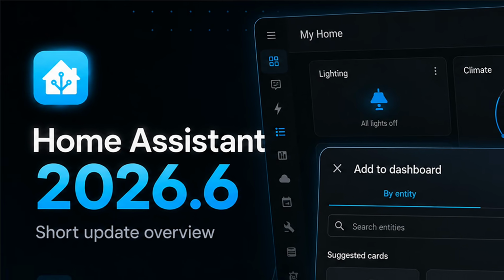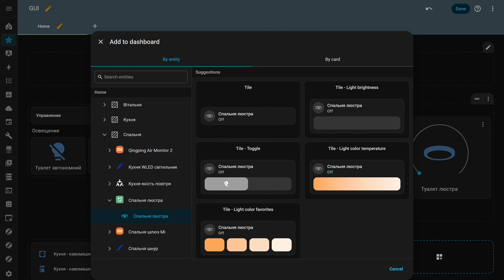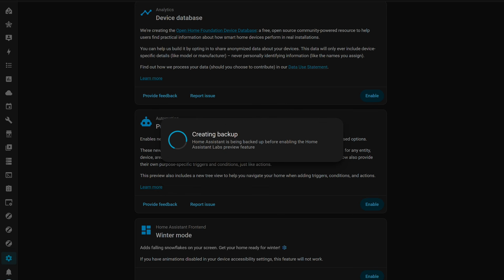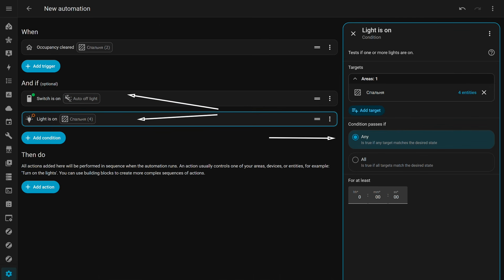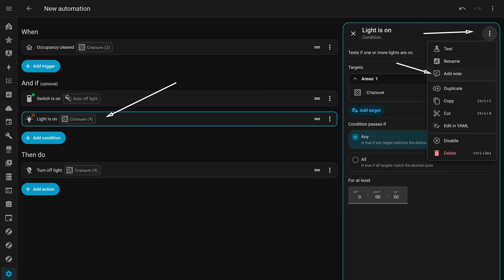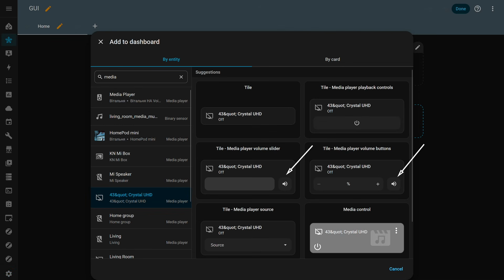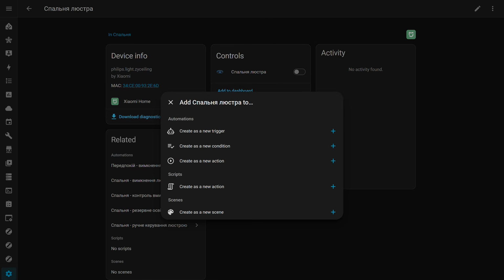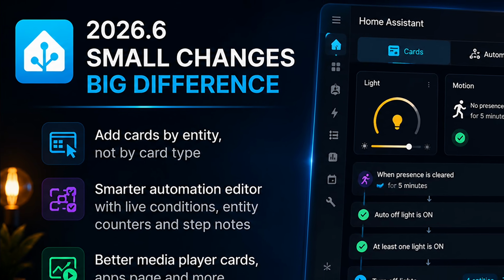What's New in Home Assistant 2026.6 — A Brief Overview Without the Fluff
Home Assistant 2026.6 brings a series of improvements that make everyday use of the system noticeably more convenient.

In this video, we'll look at how adding cards to the dashboard has changed, explore the new capabilities of the experimental automation editor, check out live condition indicators, target entity counters, and notes for individual steps. Using a practical example, I'll show how an automation works with all devices in a room at once and automatically takes changes in their location into account.
We'll also look at improvements to media player tiles, source filtering, the updated applications page, quick navigation to related automations, and error highlighting in the YAML editor.

00:00 - Introduction
00:36 - Interface
02:34 - Automations
08:16 - Media Player
09:11 - Other
10:31 - Conclusion